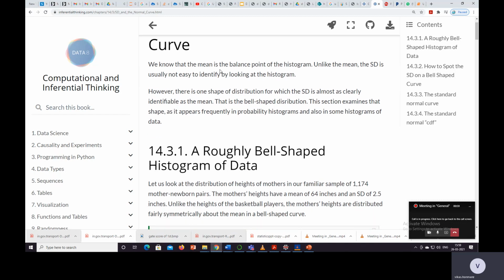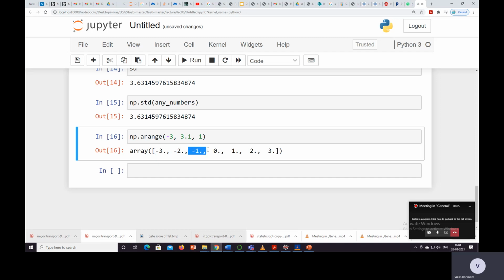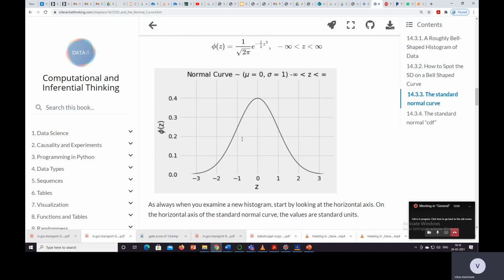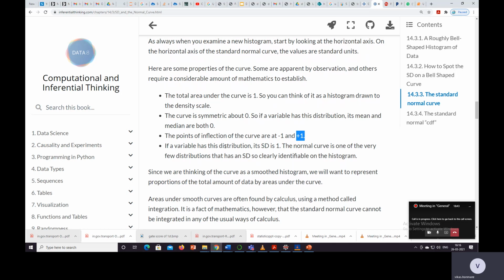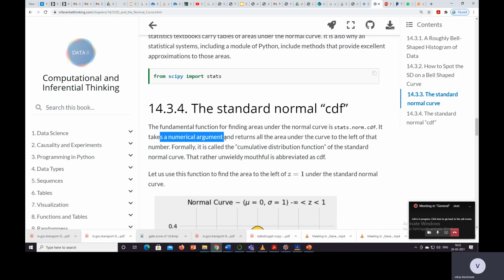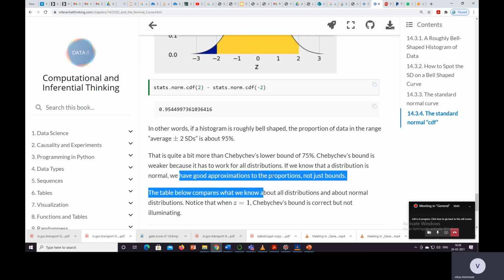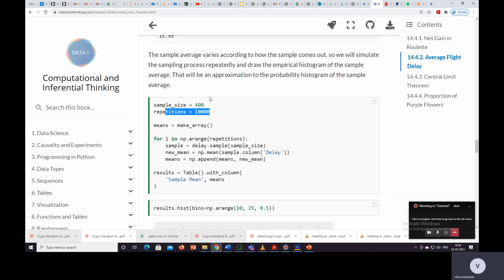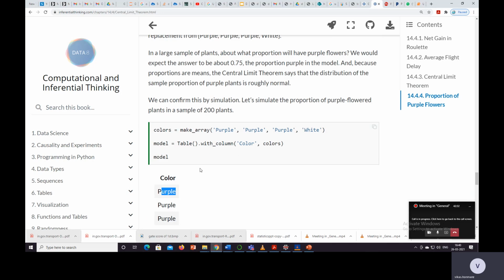Standard Normal Curve and Central Limit Theorem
MFCS FY M.Tech CSE WCE, Sangli